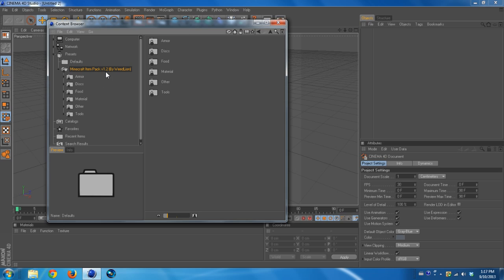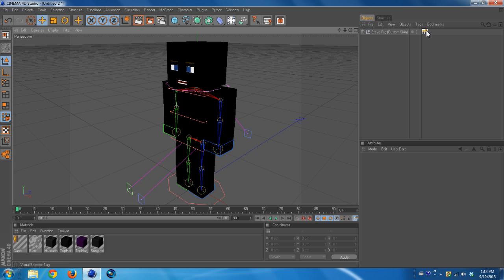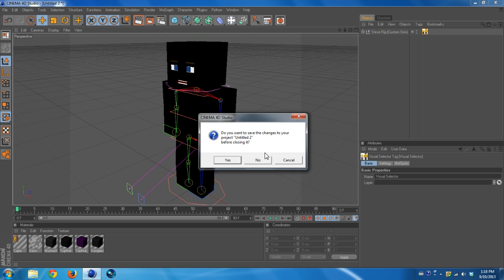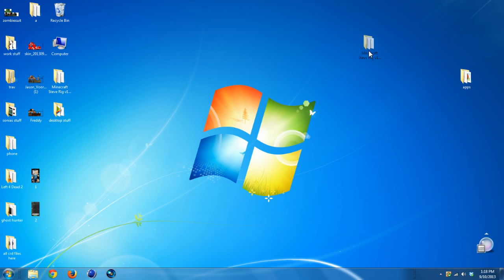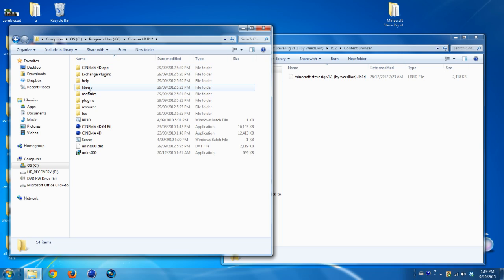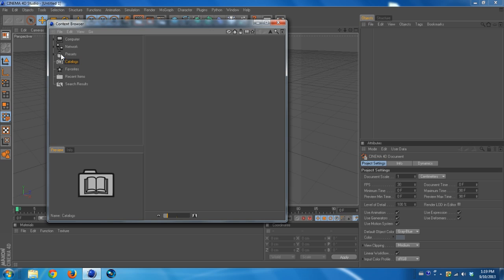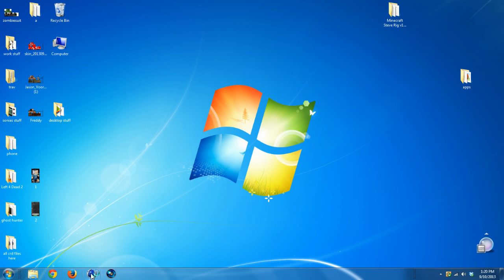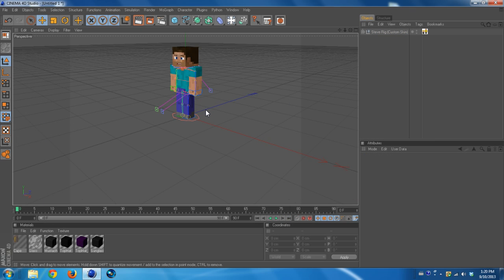How To Install .lib4d Files Into Cinema 4D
Hey guys just showing you how can install a .lib4d file for cinema 4d